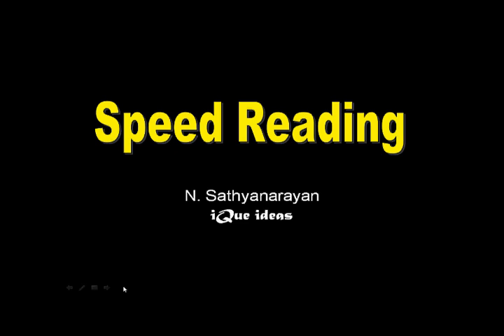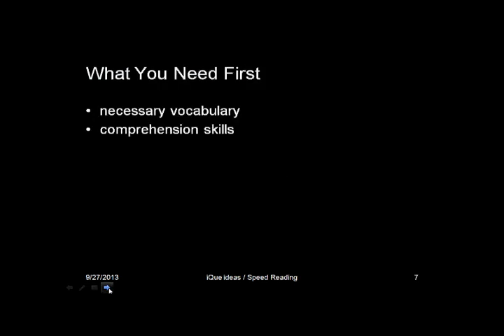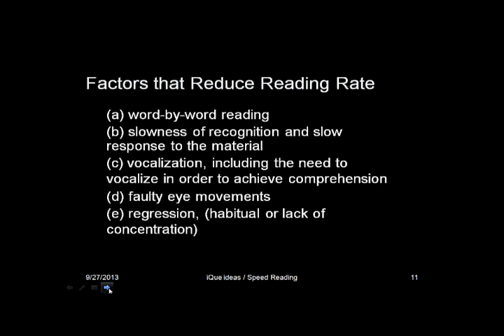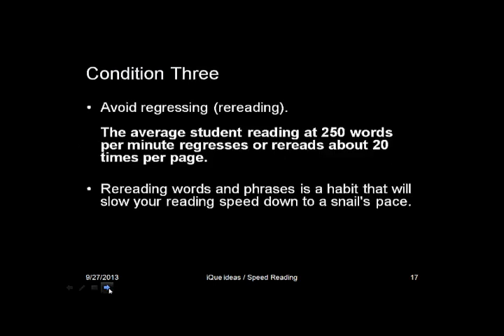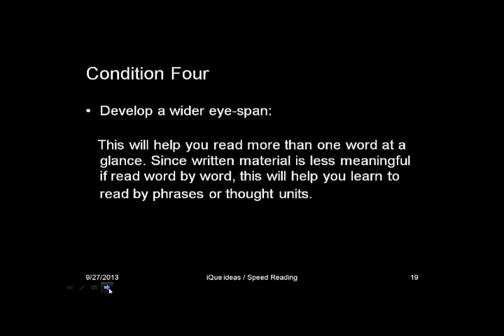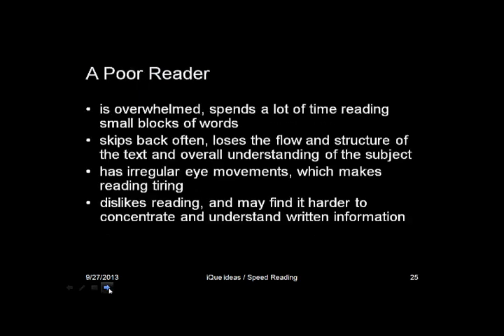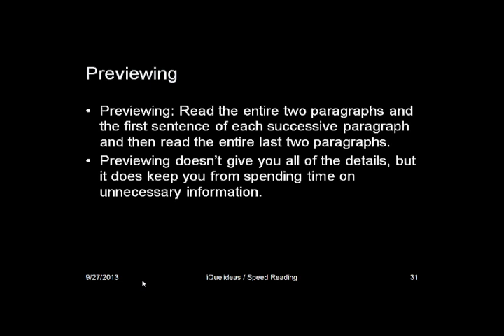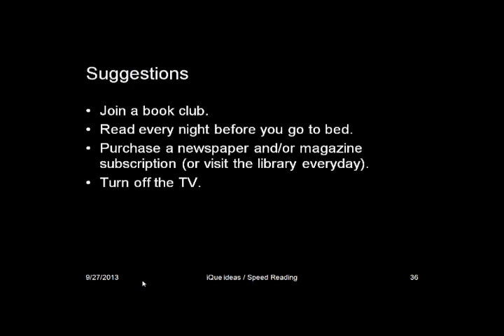Speed Reading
Basic tips on how to read fast